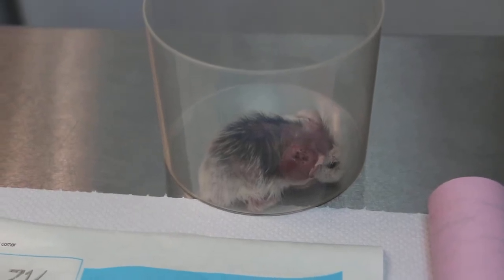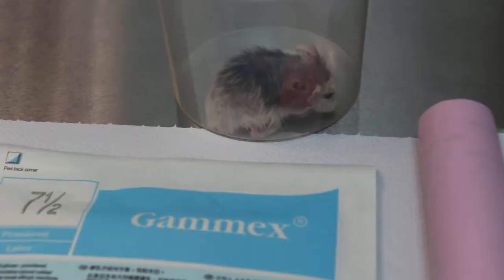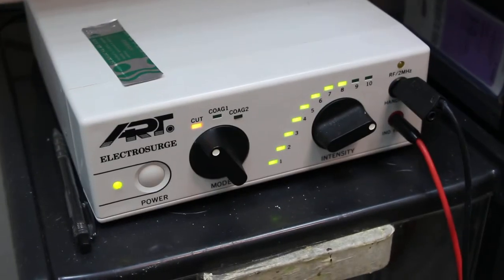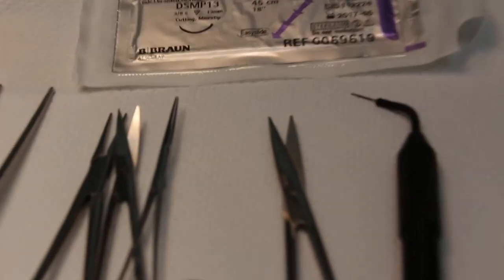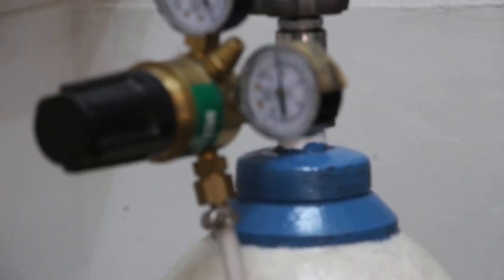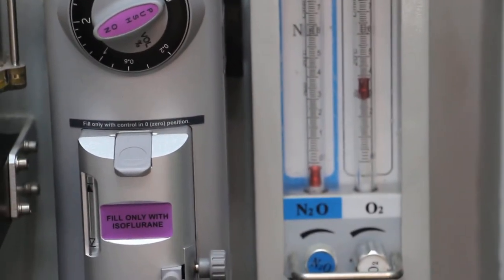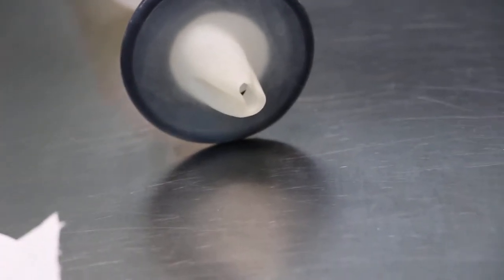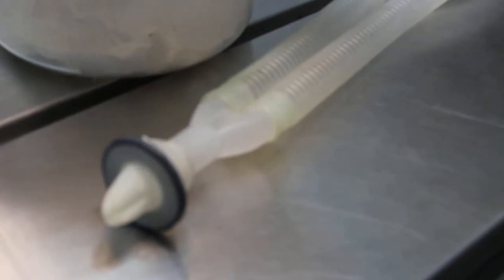Video 2. Electro-surgery & mask for the dwarf hamster's tumour removal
Proper planning prior to surgery is especially important in the surgical removal of a large skin tumour. The analgesic effect of Zoletil 50 IM of 1 drop for this 31 g, 2-year-old male Roboroskvi,  will last less than 1 minute and to effect. 5% isoflurane gas + O2 must be ready to top up the anaesthesia as in this case.

The surgery will be performed by Dr Daniel Sing of Toa Payoh Vets. The narrator and video filming of this case study is done by Dr Sing Kong Yuen

2 drops of Zoletil will be too much. In this case, 1 drop of Zoletil 50 IM will not provide sufficient analgesia as the following videos will show. Isoflurane + O2 gas by mask will be given for less than 3 seconds top up the anaesthesia. The surgical outcome is excellent as the tumour is electro-excised and the hamster survives. View the next 5 videos for the action.